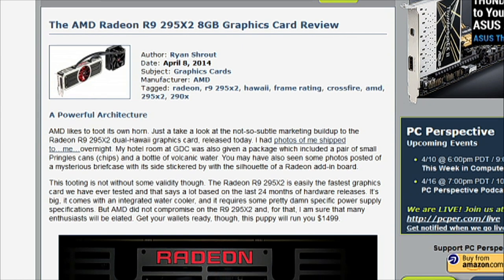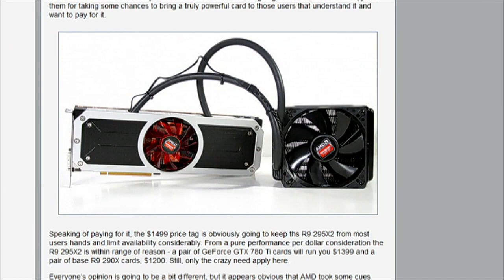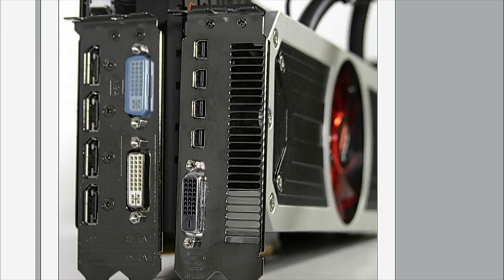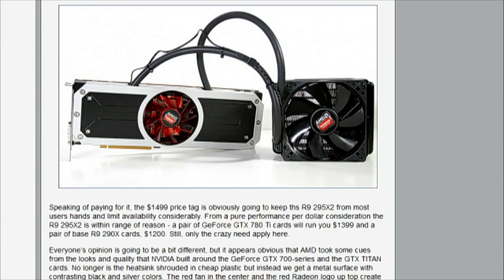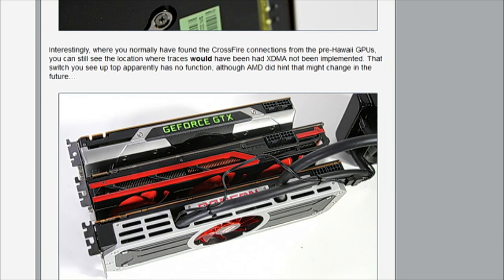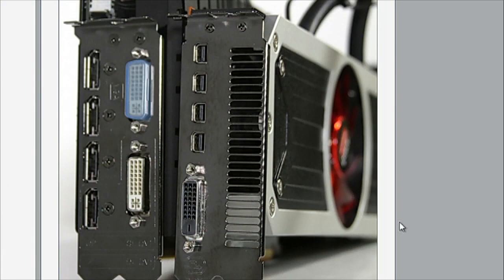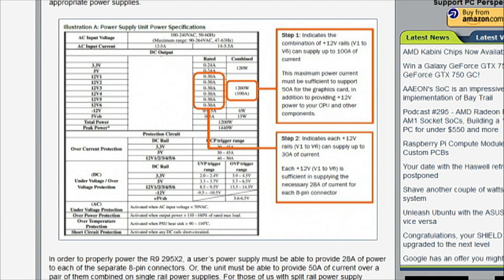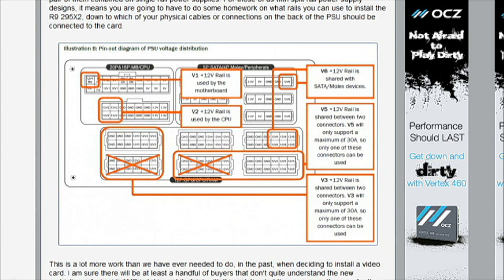AMD Radeon R9 295X2 8GB graphics card: This Week in Computer Hardware 262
Ryan reviewed the AMD Radeon R9 295X2